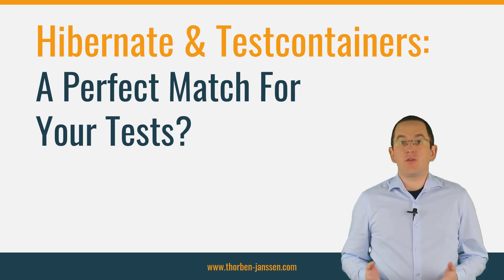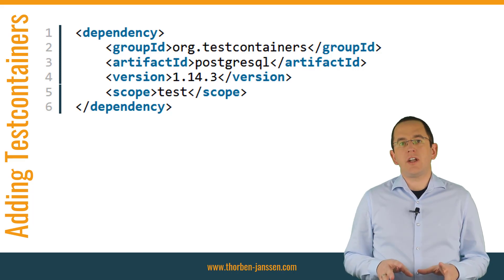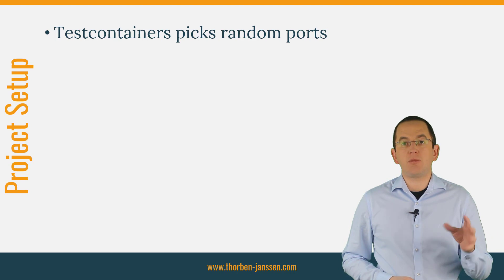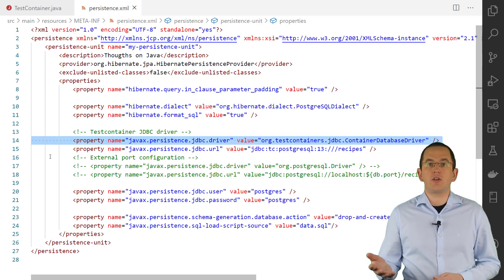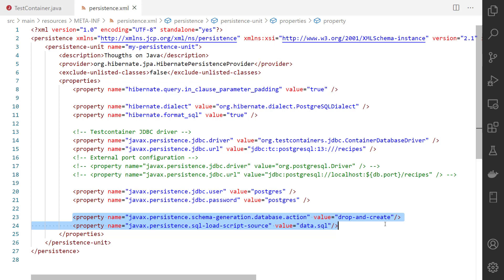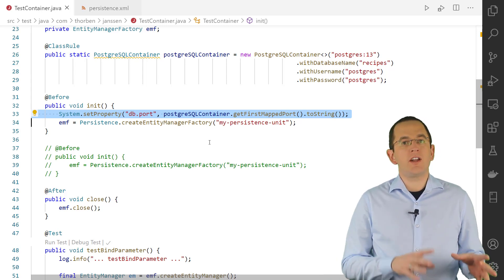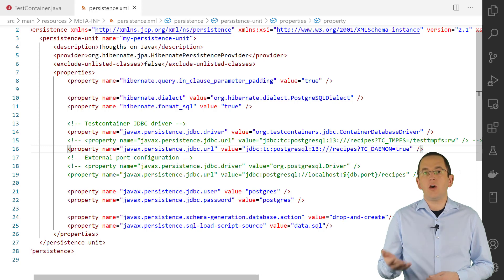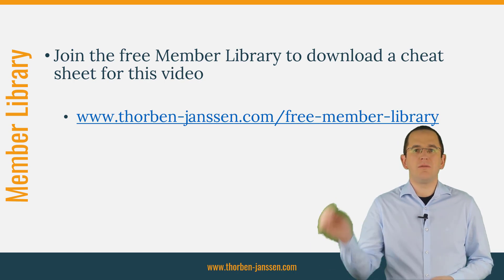Hibernate & Testcontainers: A Perfect Match For Your Tests?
When writing tests that rely on a database, you are facing 2 challenges:
One, You need to write meaningful tests that ensure that your application works correctly.
And two, You need to provide a test database for each test run.
I can’t help you with the 1st challenge. You know your application a lot better than I do, and I’m sure you will be able to figure this out.

But I can show you a simple technical solution to provide a test database for each test run. Using the Testcontainers library, you can easily start up a Docker container with your database as part of your tests.